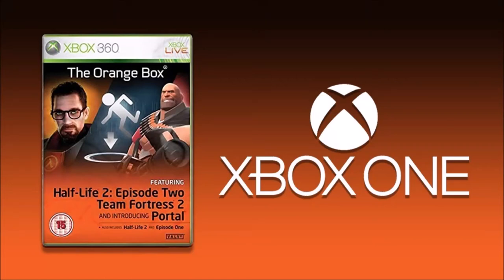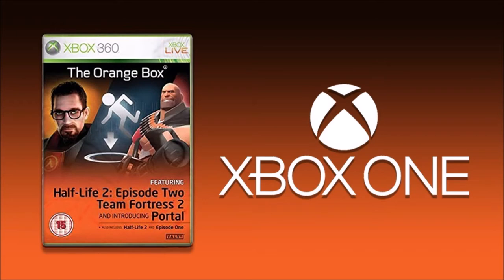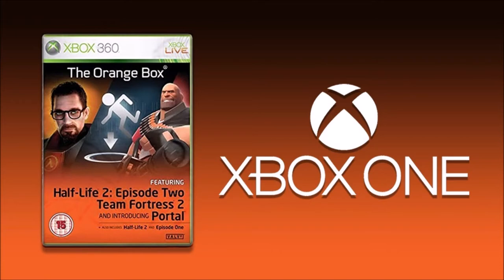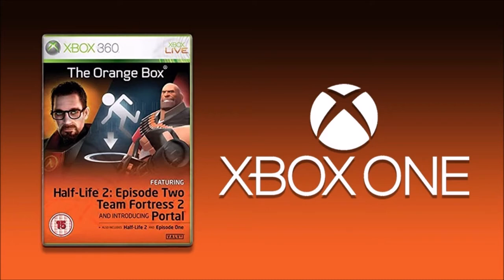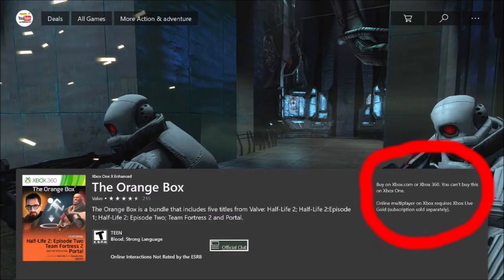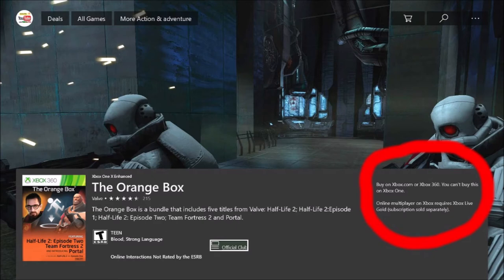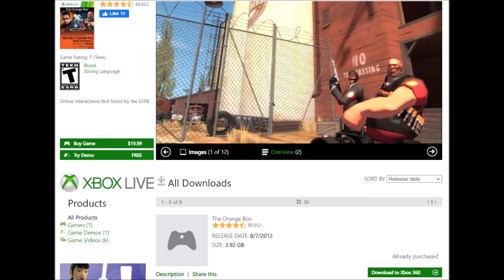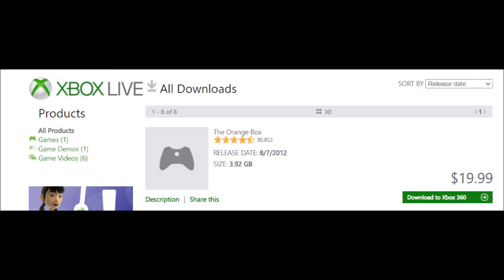How to get Half Life 2 on Xbox One & Series X in 2023 (Read Description / Comment, Still Works 2023)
How to get Half Life 2 on Xbox One & Series X via The Orange Box. The Orange Box also includes TF2 Team Fortress 2, Half Life 2 Episode 1 & 2, & Portal. Link is below, hit "show more."

* As of February 7th, 2023, microsoft has taken 40 games off the marketplace including this game. However, I have been told by several people that this still works even later in 2023. MAKE SURE YOU READ ALL COMMENTS BY ME THE CHANNEL OWNER, USE THE STEPS IN THE VIDEO, and if your bank doesn't block the transaction because of your debit/credit card, you should have the game, you would be surprised how many people don't listen to this. Anyways, thank you, to those of you that took the time to watch this video & read this. -MRG